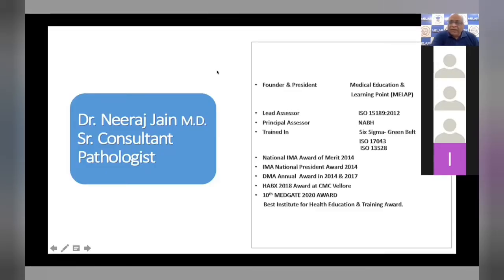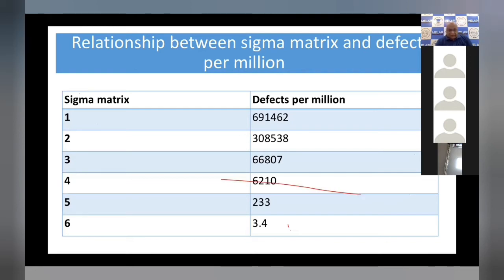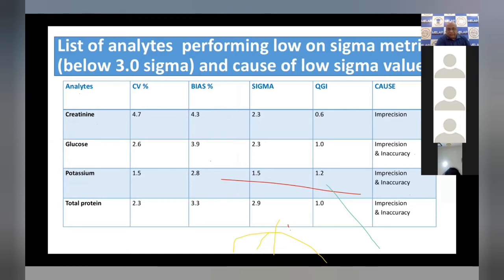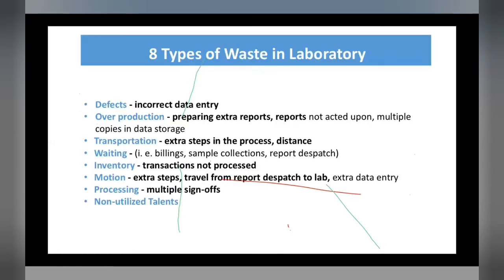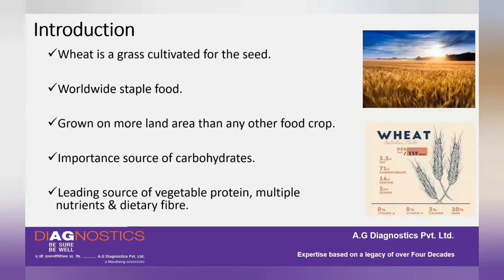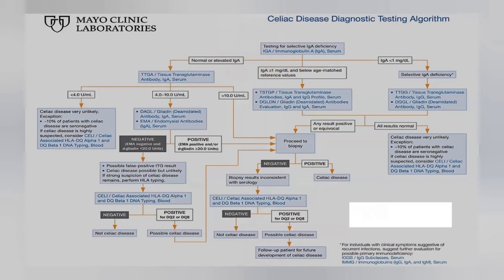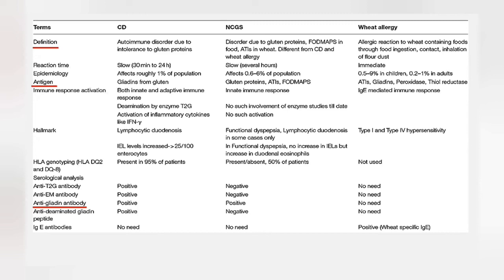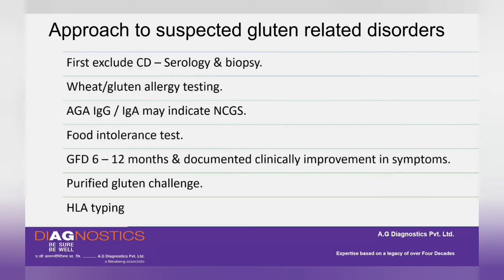melap drjain pathology pathologyupdate pathologyupdate-5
Pathology Update-5

SCIENTIFIC SESSIONS

1. Topic: Six Sigma in Clinical Lab
Course Director & Founder President (MELAP) New Delhi

2. Topic: "Pain of the grain" Understanding wheat related disorders
Speaker: Dr. Manisha Patwardhan
VP, Operations
A.G Diagnostics Pvt Ltd, Pune